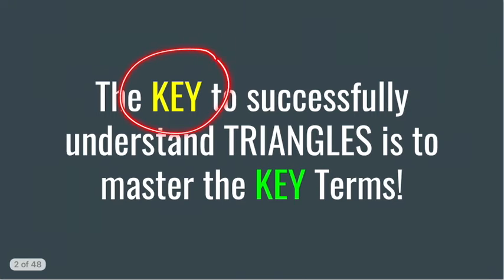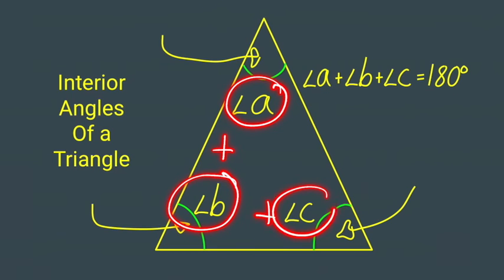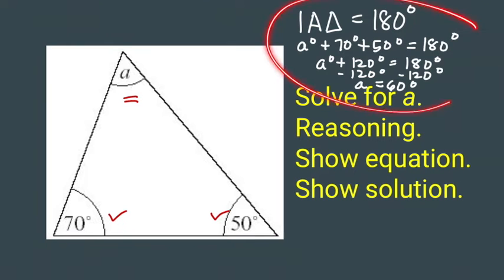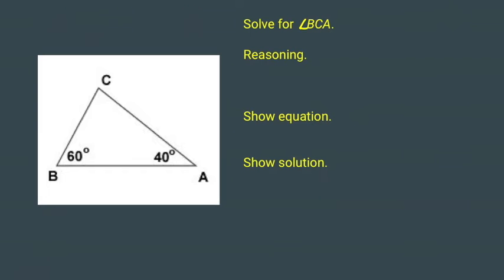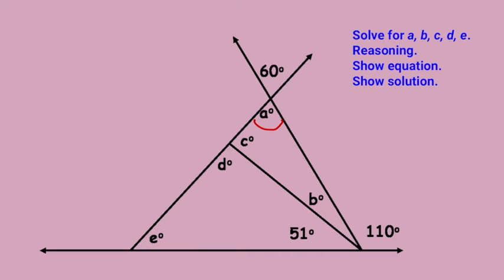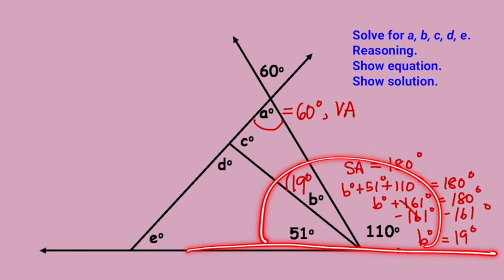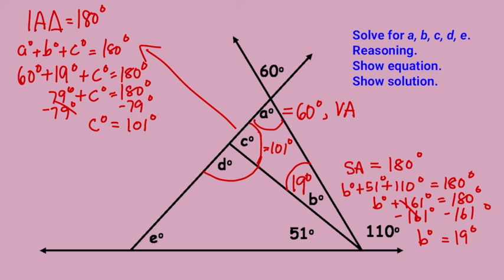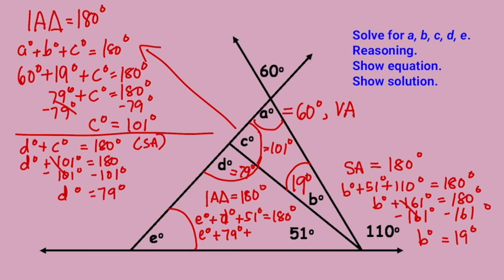Triangles Part 2 Interior Angles of a Triangle